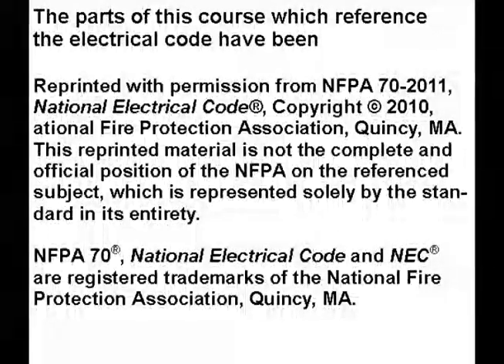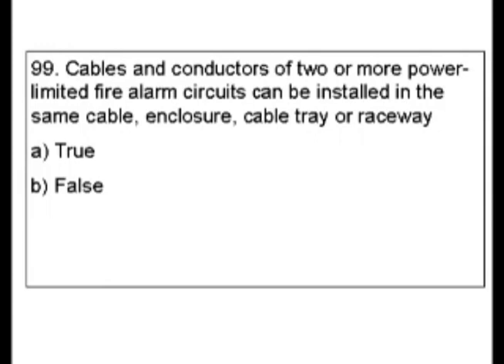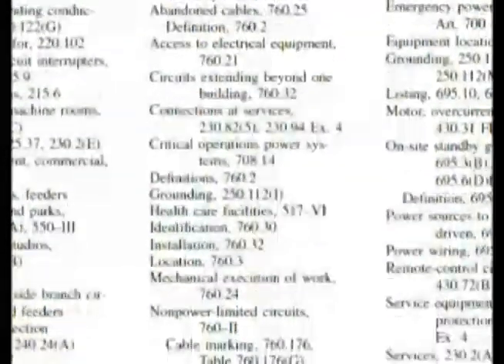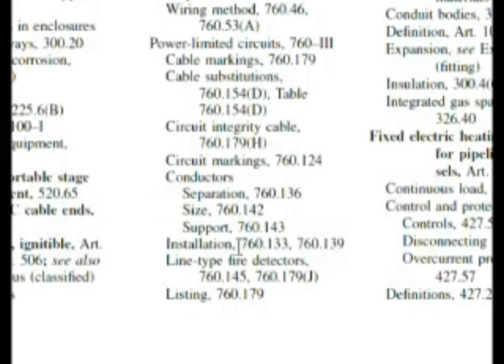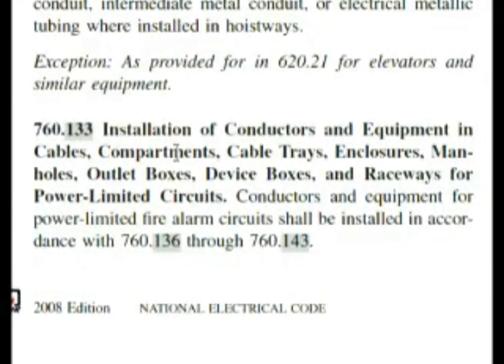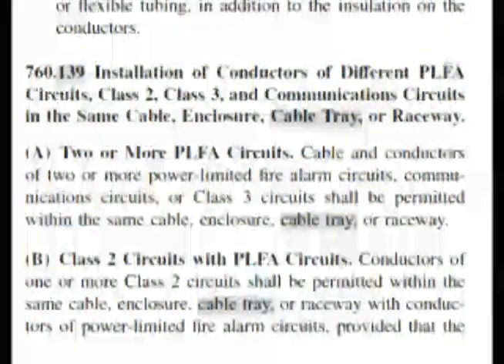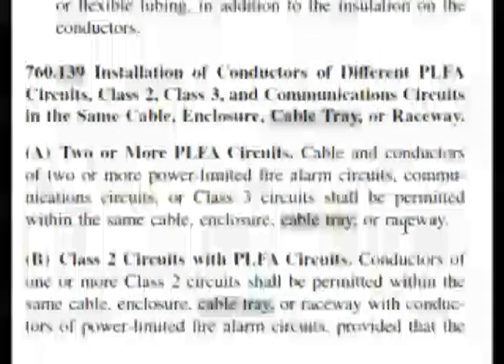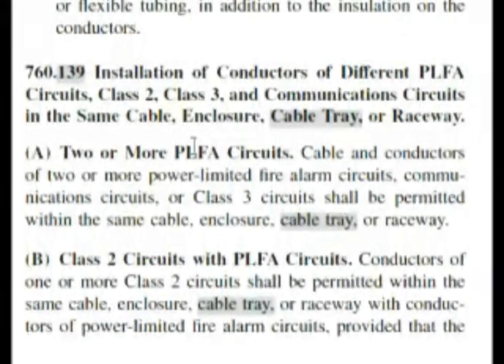Passing an Electrician Journeyman or License Exam - Question 99